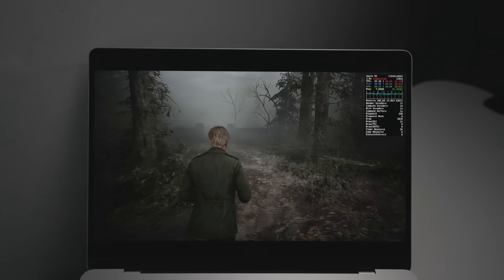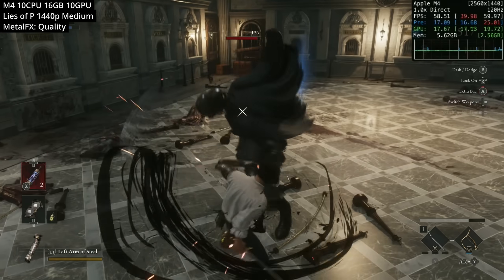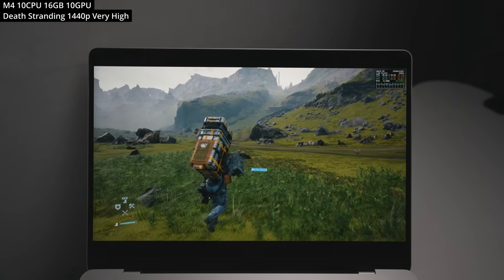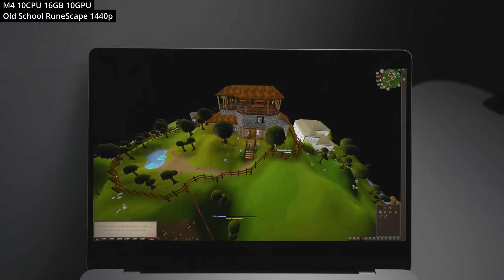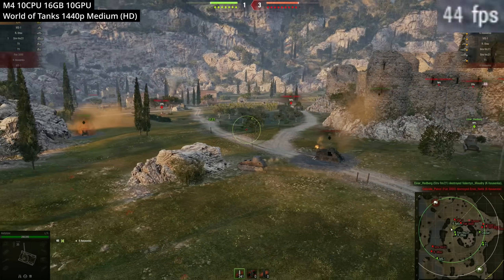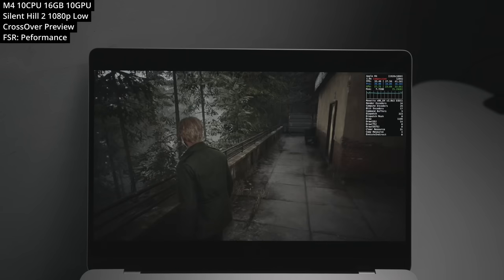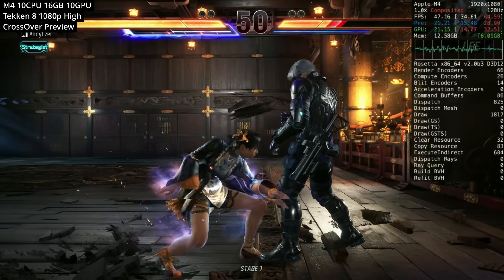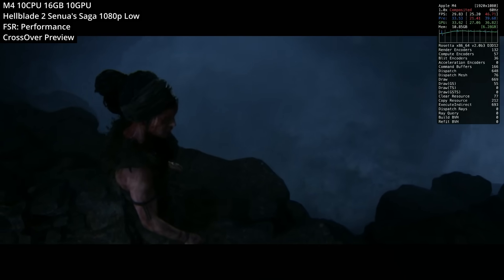M4 MacBook Pro: 12 BIG games tested!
Testing 12 games on the MacBook Pro M4 with 10 CPU cores (4 performance, 6 efficiency) 16GB RAM and 10 GPU cores.

Timestamps:
00:00 M4 MacBook Pro 16GB 10 GPU cores is GREAT for gaming!
00:25 Lies of P
01:10 Civilization 6
01:50 Death Stranding
02:27 League of Legends
03:03 RuneScape
03:50 World of Tanks
04:16 Cyberpunk 2077
05:04 Silent Hill 2
05:54 Tekken 8
06:38 Hellblade 2
07:11 Genshin Impact